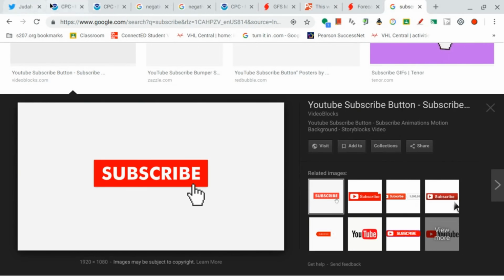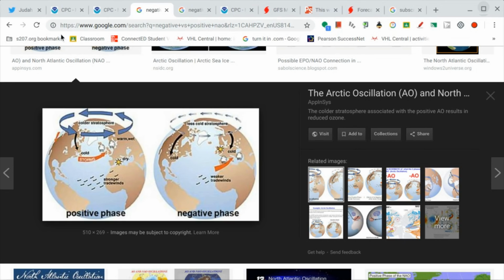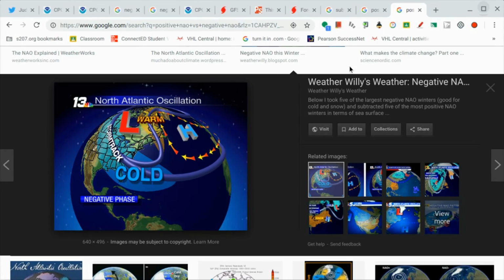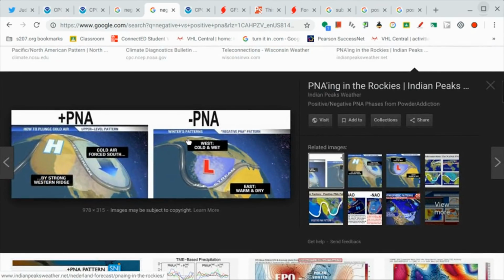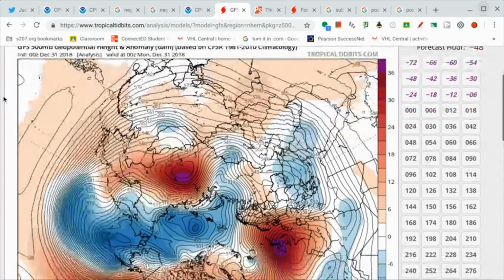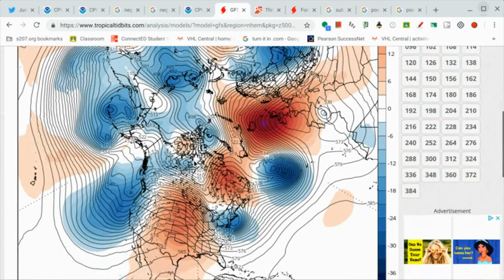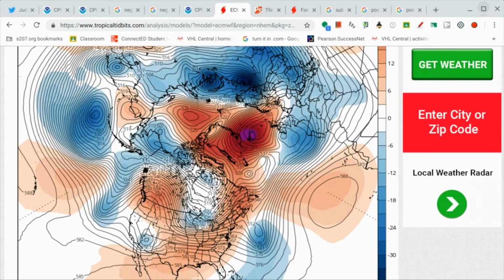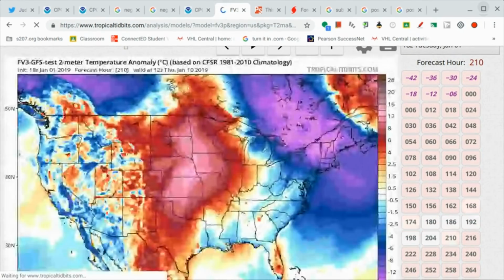Why This Upcoming Pattern Change Will Bring Very Cold Temps And Snow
Hello everybody! Today we talk about how the upcoming pattern change will produce big snows and major cold. Details in the video.